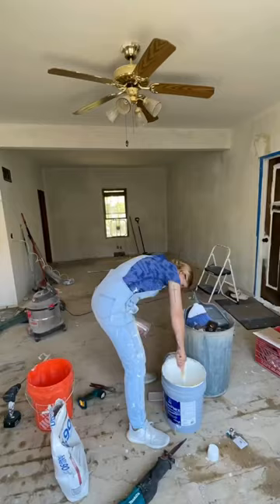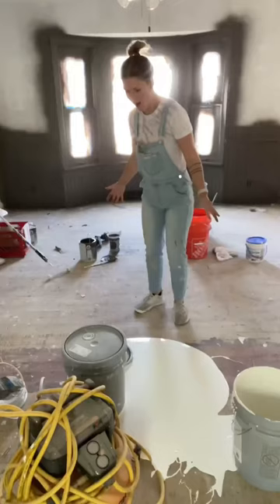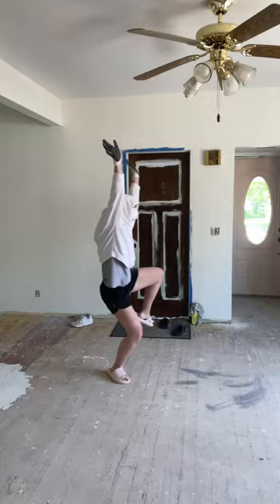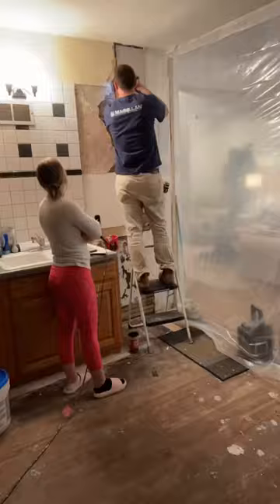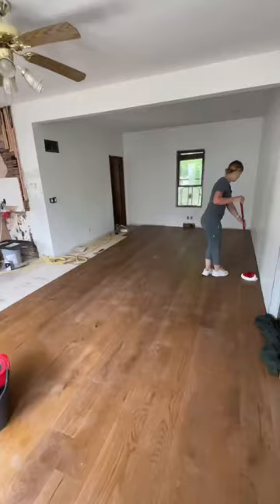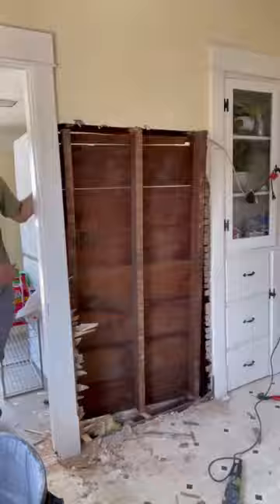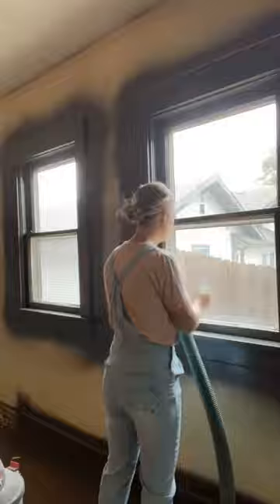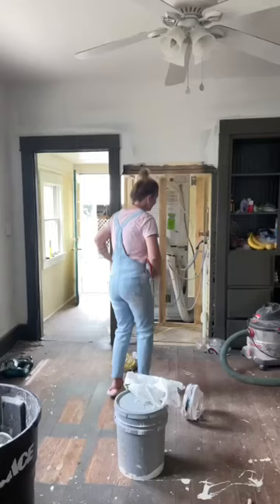An entire renovation beginning to end: part 2